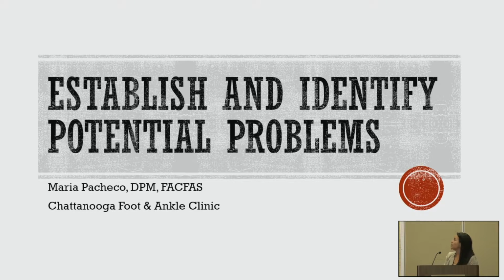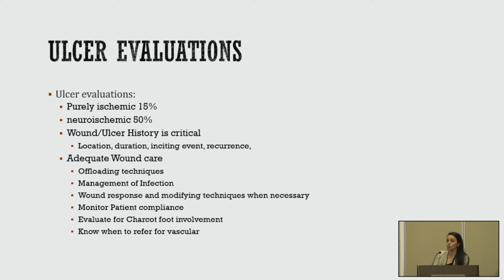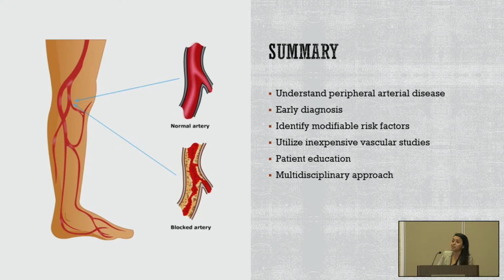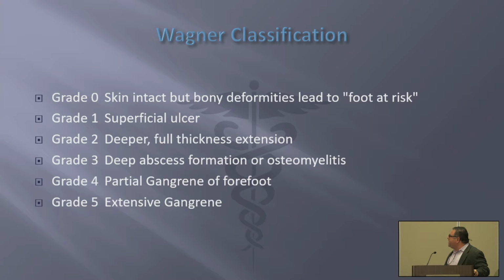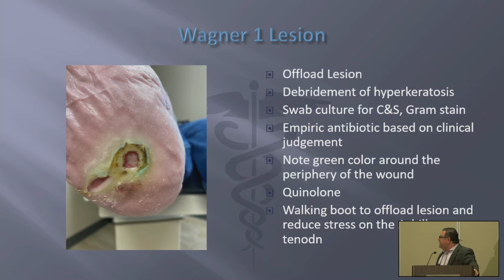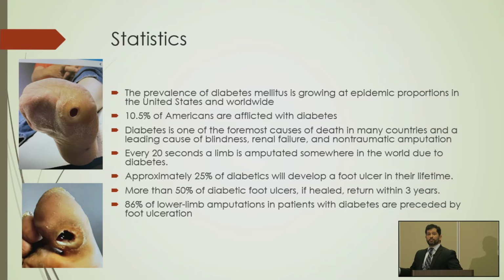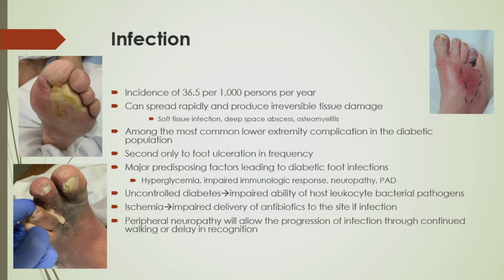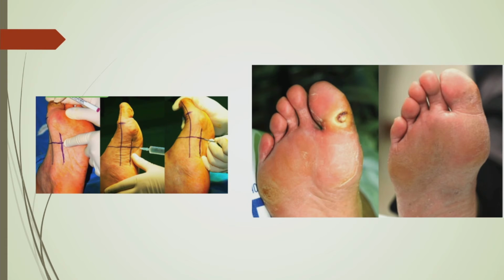VIC 2022 Vascular Conference Session #4